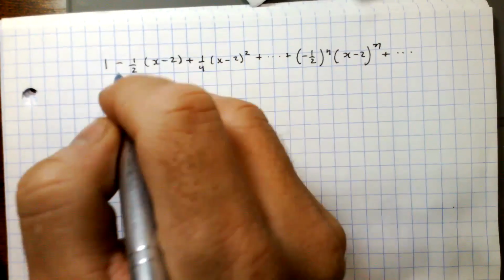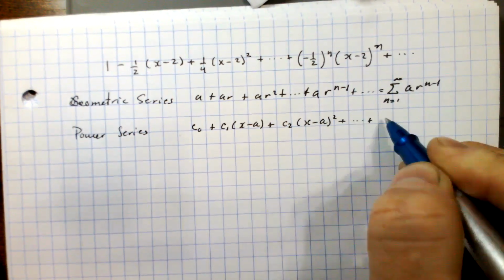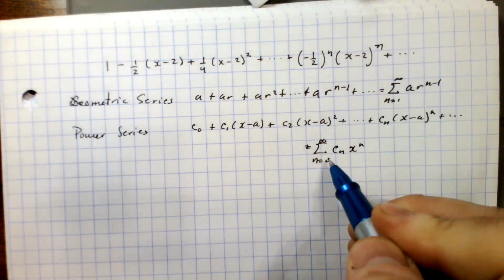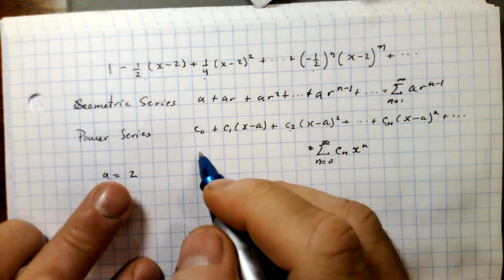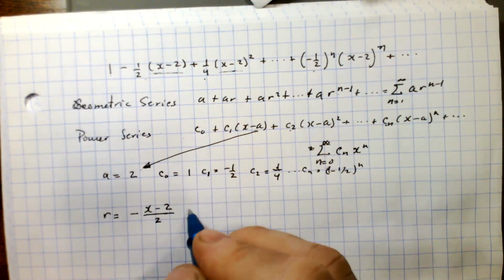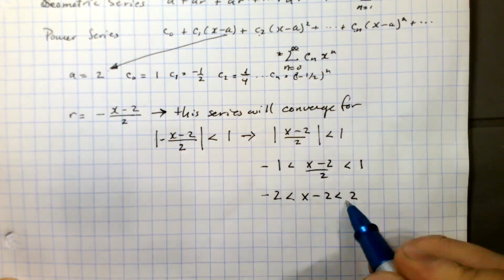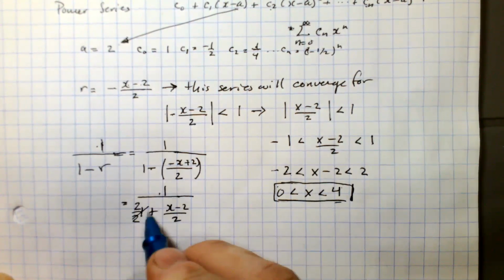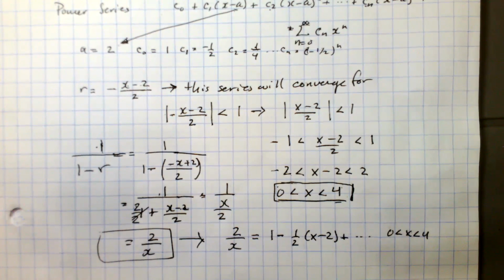MATH 220 Week 13 Geometric Series as f(x)